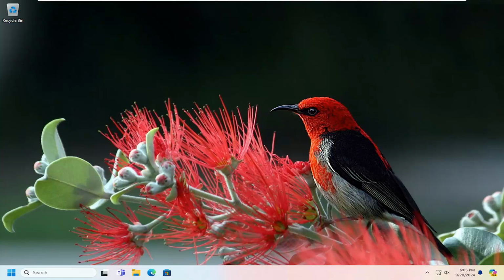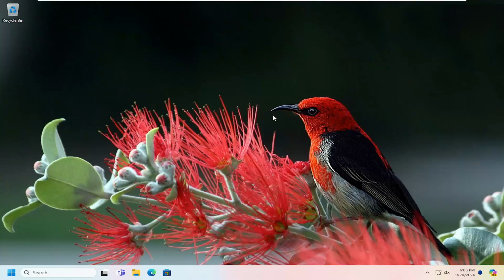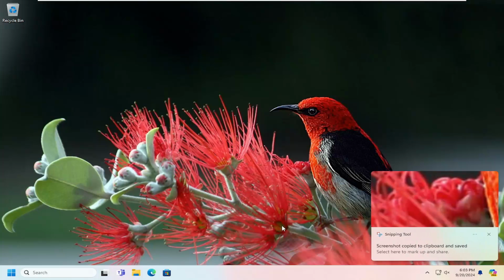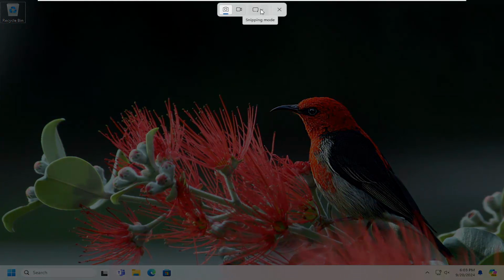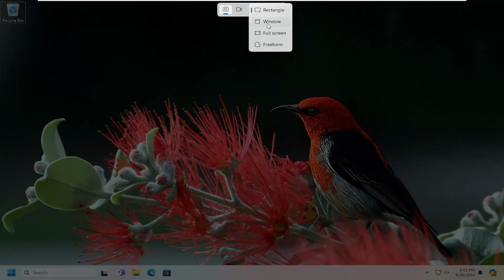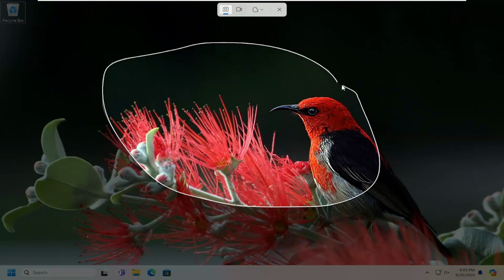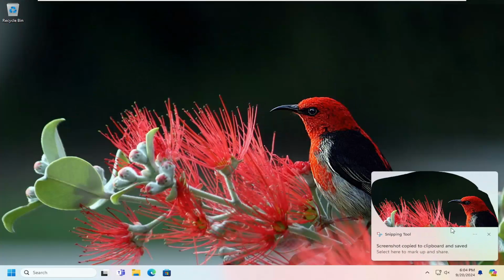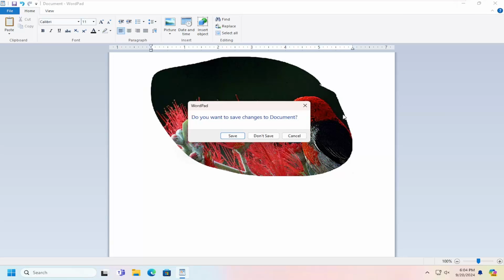How to Use the Win+Shift+S Keyboard Shortcut to Capture Screenshots in Windows 11/10 [Guide]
Nearly every computer user needs to take a screenshot at some point. It’s astonishing how long it has taken to perfect this simple act of making an image of whatever you see on your computer screen. Microsoft Windows has had screen-printing capabilities since the first PCs in the 1980s (their text-based option differed from today’s raster screenshots). Windows 10 introduced new ways to take screenshots, like using the Snip & Sketch utility. Taking screenshots in Windows 11 is even smarter with its version of the Snipping Tool.

Issues addressed in this tutorial:
use the win+shift+s keyboard shortcut to capture screenshots
keyboard shortcut to take screenshot windows 10
windows take screenshot keyboard shortcut
take screenshot with windows keyboard

Is the Windows 10 keyboard shortcut for taking screenshots (Windows + Shift +S) no longer working for you? Maybe it suddenly stopped working one day, or it just works once after restarting your PC. Don't worry because there are easy ways to fix the issue. This tutorial will teach you how to fix Windows key + Shift + S not working on Windows 10. Note that Windows 11 uses the Snipping Tool and doesn't have the same bug.